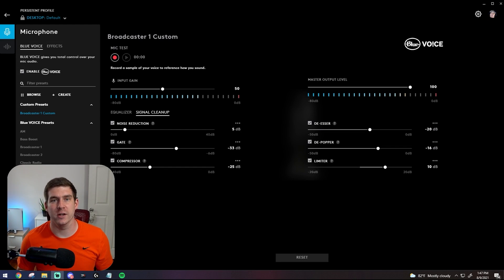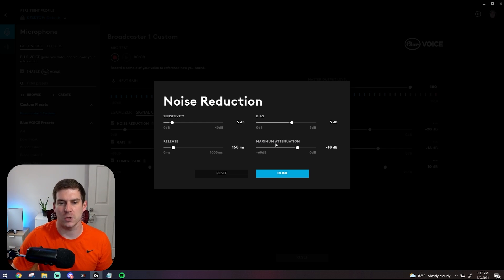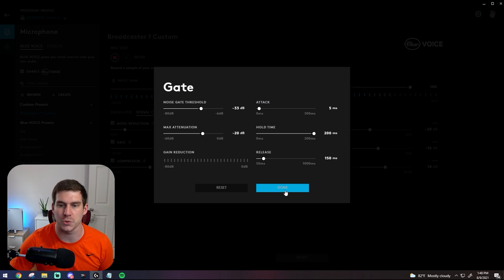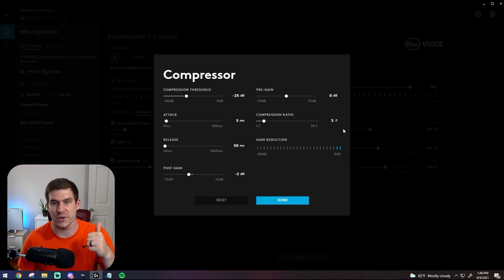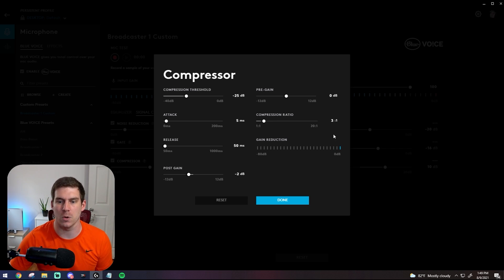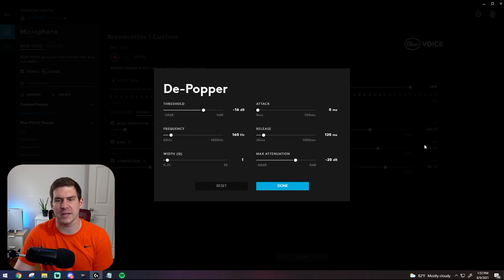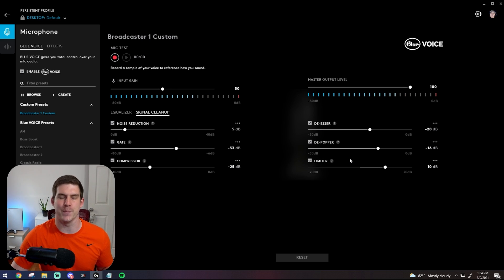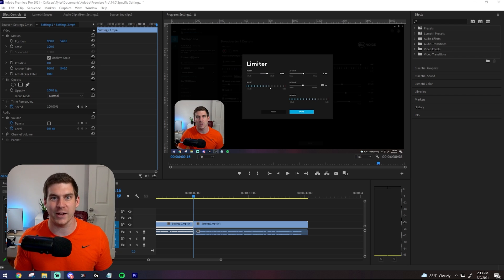Logitech G Hub - Blue Voice - Signal Cleanup Settings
Logitech G Hub's Blue Voice integration is a must-have for content creators just getting started. Make your Blue Microphone sound better with one click. Here is a brief explanation and Signal Cleanup Settings to use as well.

(Logitech Mouse and Keyboard not needed for Blue Voice!)

TRiiGG
New to the channel? Thanks for being here! My goal is to produce quality gameplay around First Person Shooters, Assist the Content Creators in Skills, and to just entertain/assist the people that end up here!

Currently, I am anxiously awaiting Battlefield 2042, so until then you may see a variety of videos of different games coming from my channel!

I'm a newer content creator on youtube but have streamed for multiple years. Being that I have a two-year-old + a new career in the works, I've stepped back from streaming. I still love to create videos for you to enjoy and have fun streaming here and there on YT.